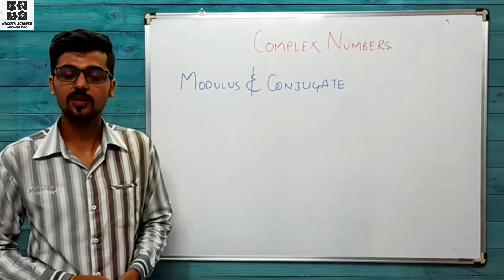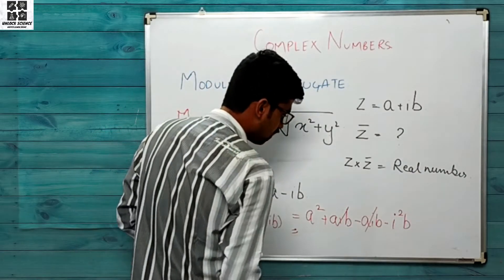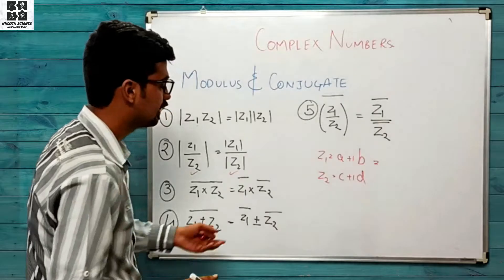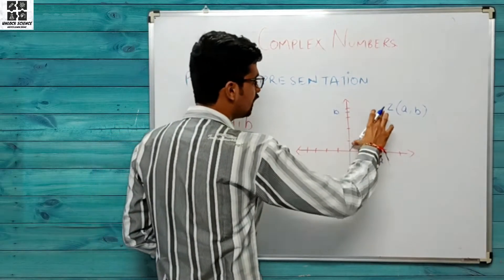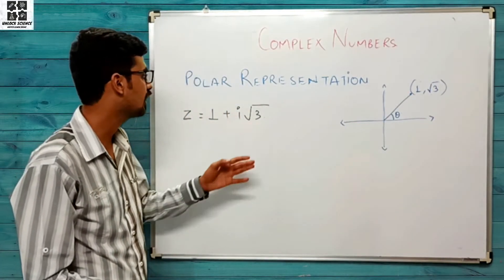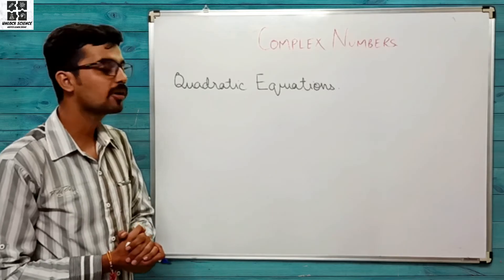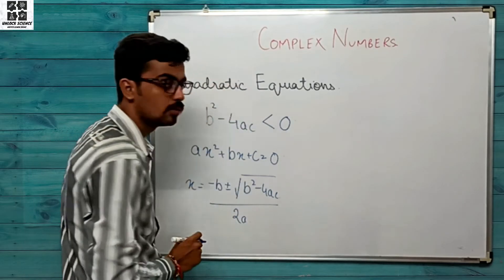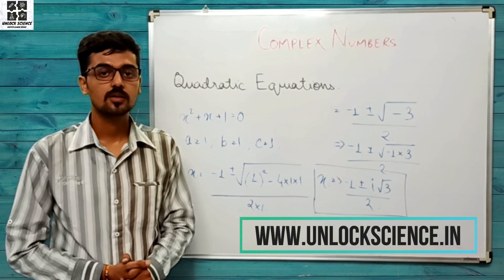MATHEMATICS CLASS 11TH || COMPLEX NUMBERS || LECTURE 05 || UNLOCK SCIENCE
Unlock Science is an e-learning platform with an aim to provide free education to all. This is lecture 05 of Class 11th  Mathematics chapter Complex Numbers. Our Mathematics Expert Raghvendra Bajpai has explained all the concepts thoroughly we hope you that you enjoyed the video.